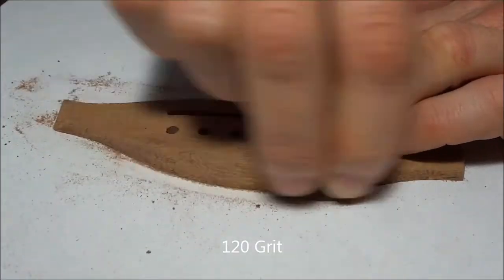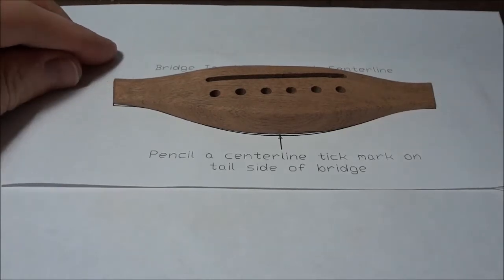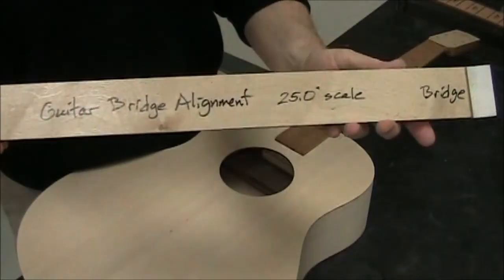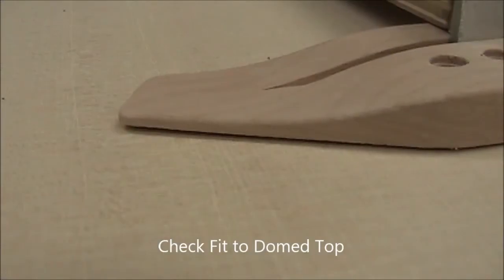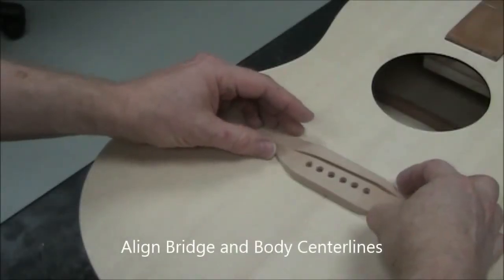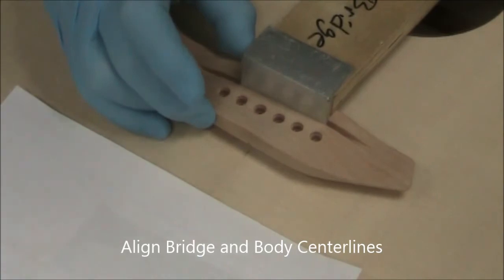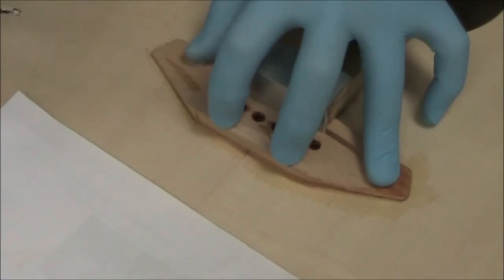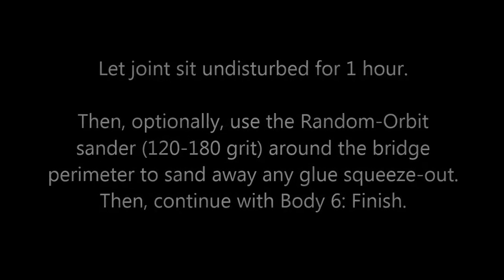Body 5: Bridge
University of San Diego MENG 351
Guitar Project
Bridge Preparation and Installation